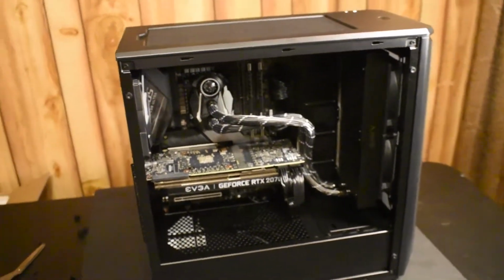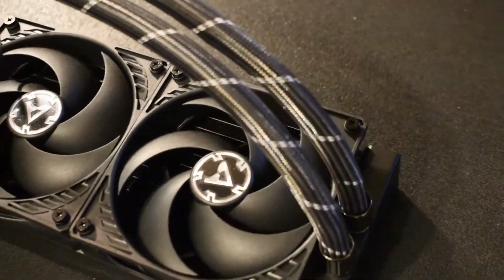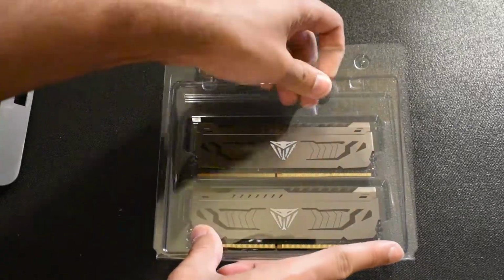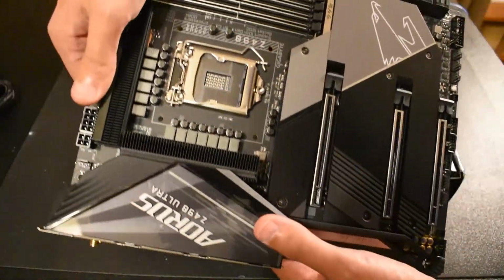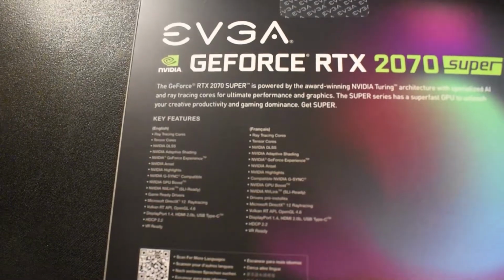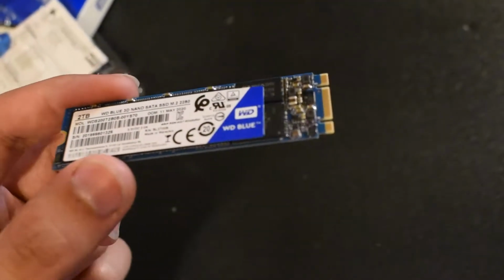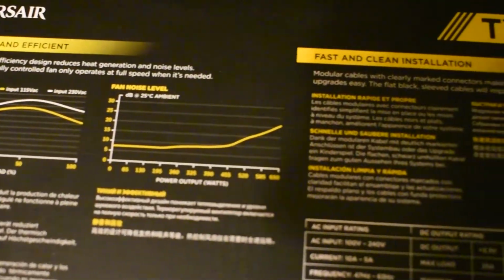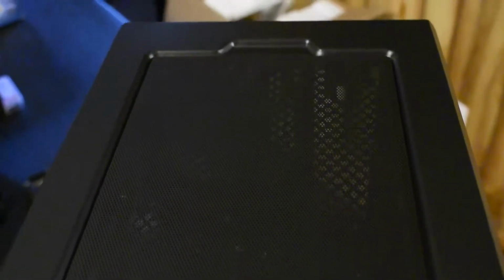Intel i5-10600k, RTX 2070 SUPER Custom Gaming PC Build Part 1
In this video we breakdown the parts list and showcase the building of the ultimate value high performance gaming pc.

Parts used in this build:

Intel i5-10600k

Gigabyte Z490 AORUS Ultra

Patriot Viper Steel 16GB DDR4-4400 C19

EVGA RTX 2070 Super Black Gaming

Western Digital WD 750 500GB m.2 nvme Drive

Western Digital Blue 3D SATA 2TB m.2 Drive

Corsair TX650M Modular PSU

Phanteks P400a RGB Case